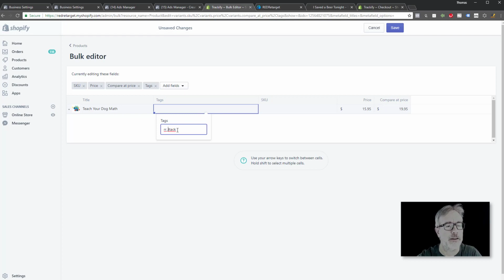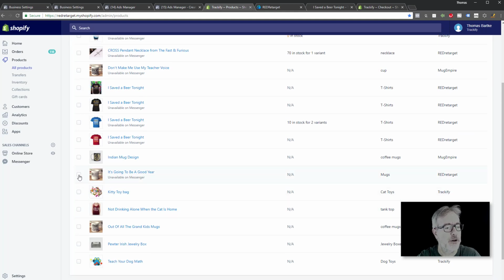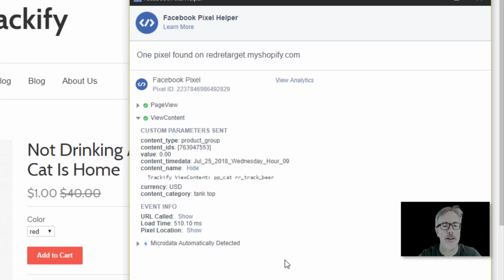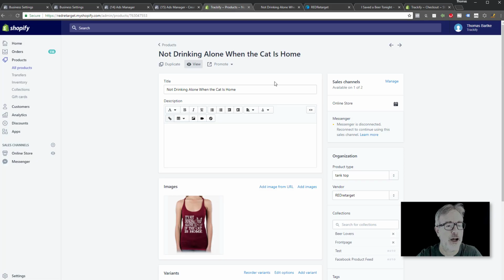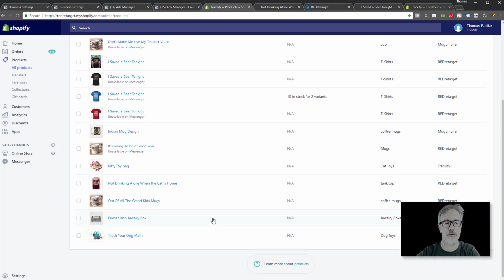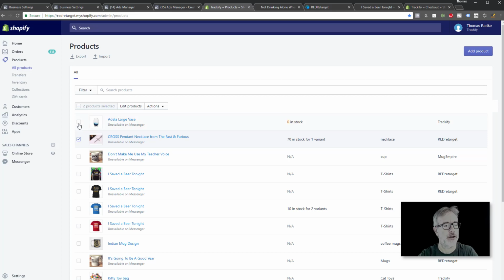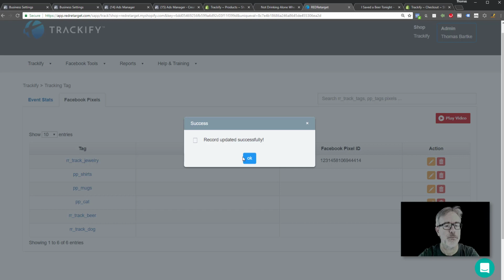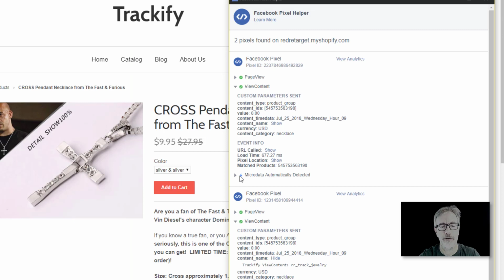Trackify Niche Tracking Tags